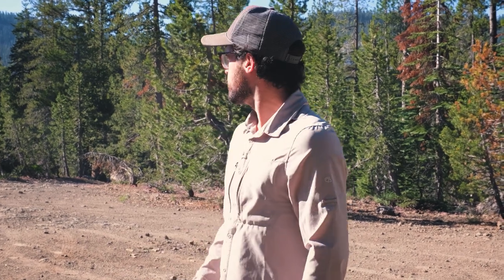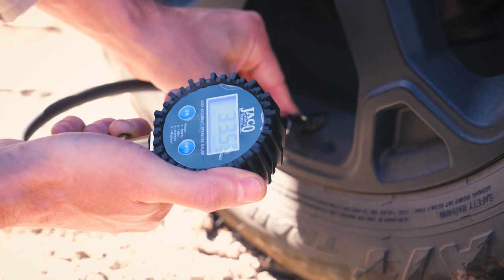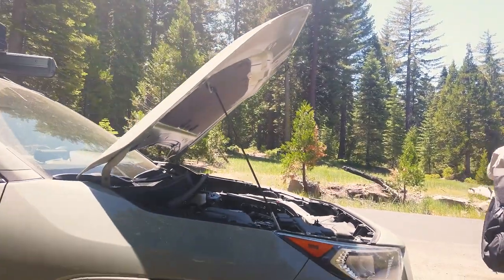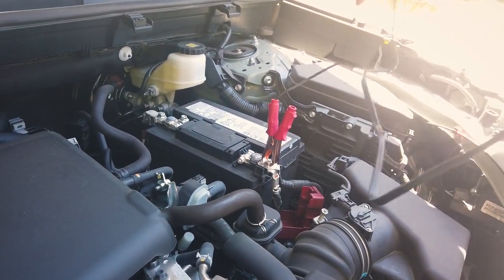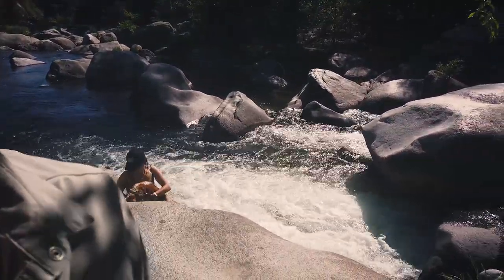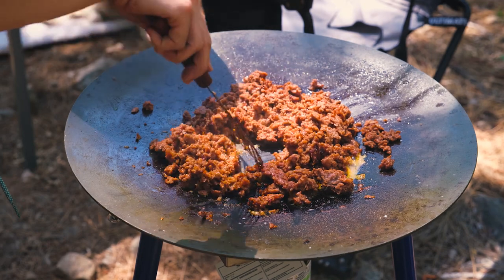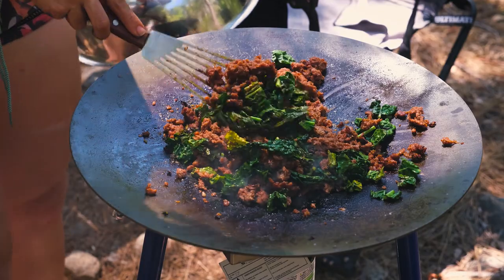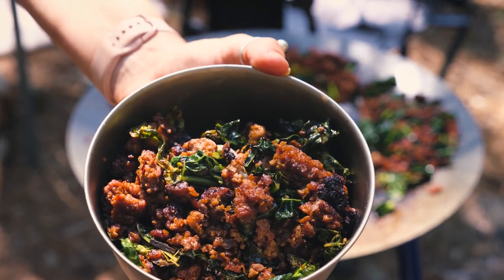RAV4 TRD Camping Weekend: Exploring Stanislaus National Forest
This was a quick, 2 night camping trip to scout out new campsites and trails in Stanislaus National Forest. We ended up finding a breathtaking hike and a secret river campsite. Oh yea, we also cooked some excellent camp food on the Tembo Tusk.